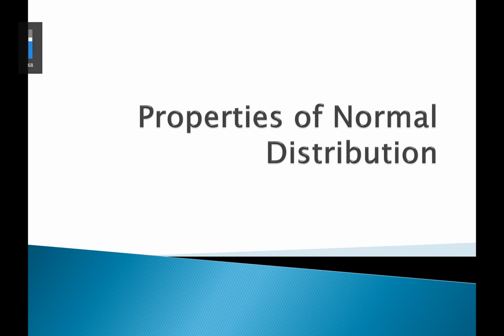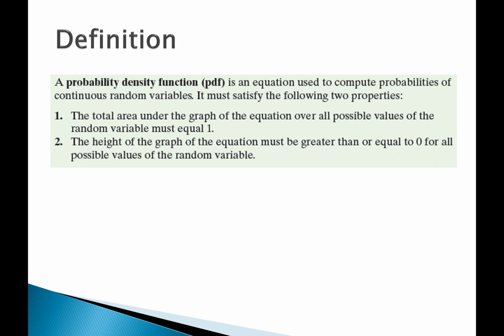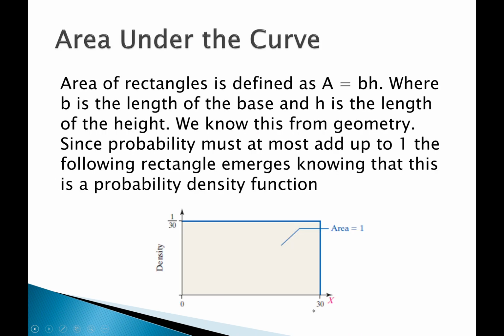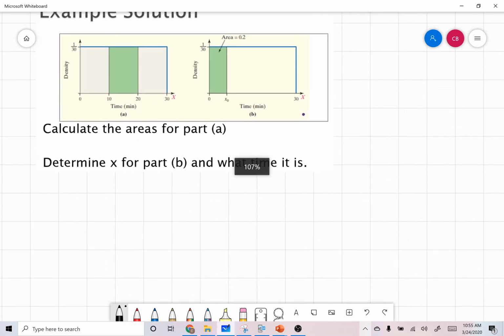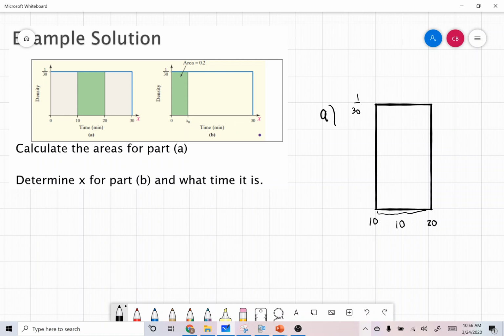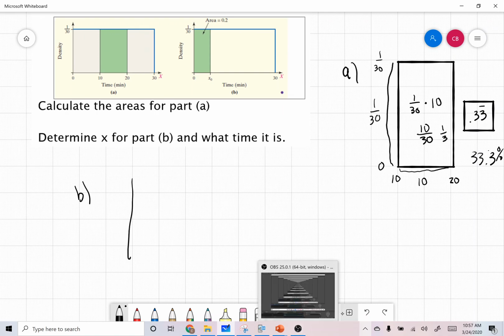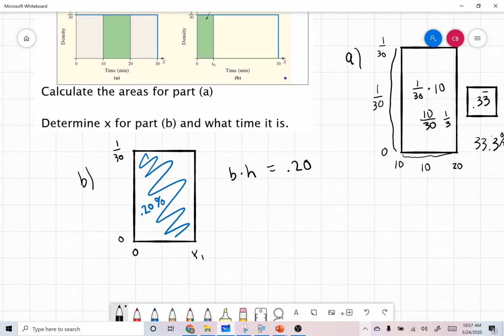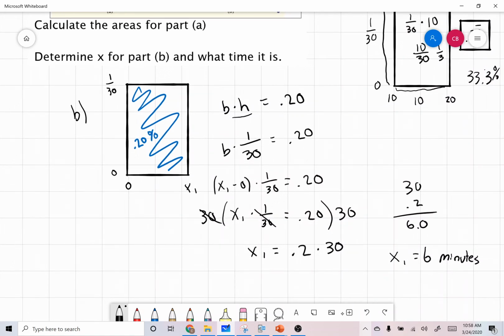Properties of Normal Distributions Part 4